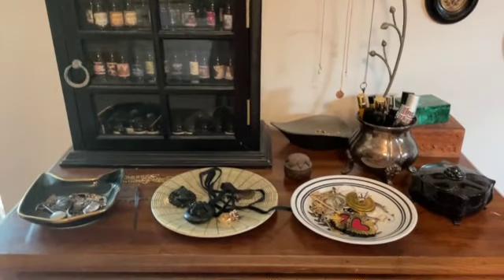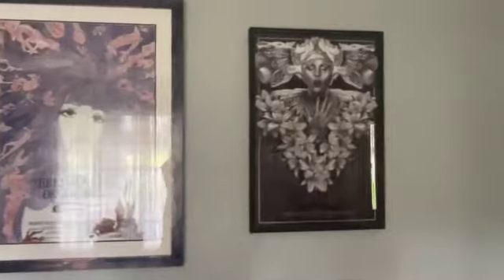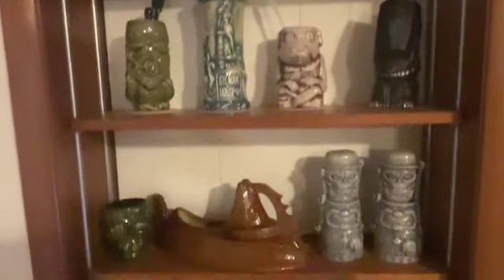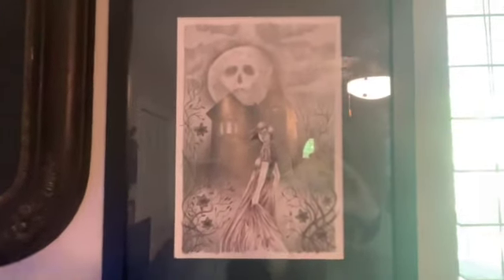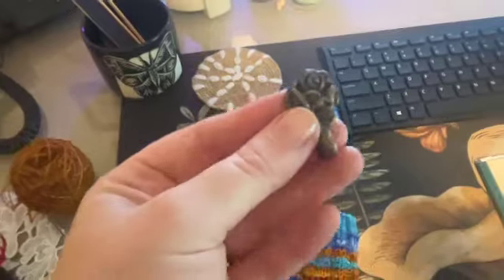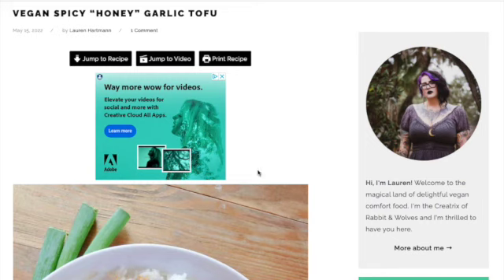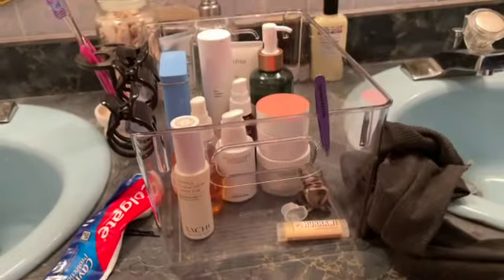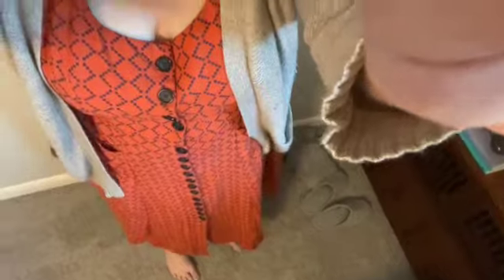New House Progress and favorite things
Hello friends! Here's some progress in the new house, mainly in the form of art that's been hung on the walls. We have a lot of art! Also, here are a few favorite things from over the past month.

The notebook and the pillcase came from H-Mart, but I think similar things can be found

Perfumes:
DS & Durga Debaser
Batsheva x Regime des Fleurs
Olympic Orchids Blackbird
Milanzo Fragrenze Basilic
ELdO The Ghost in the Shell
Moroccan Oil hair and body mist

My Tiktok review of the world's worst perfume (IMO)